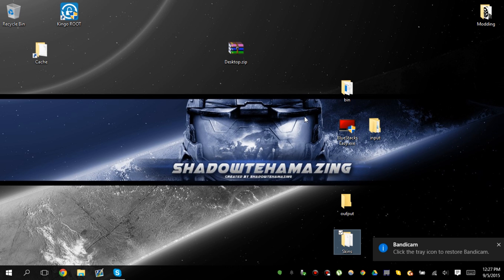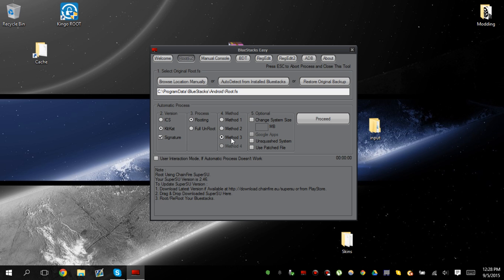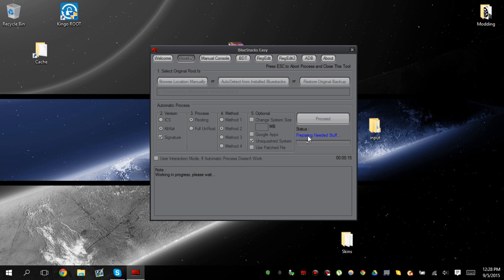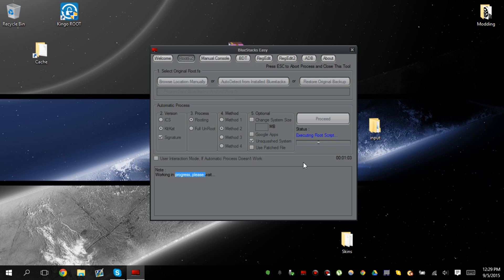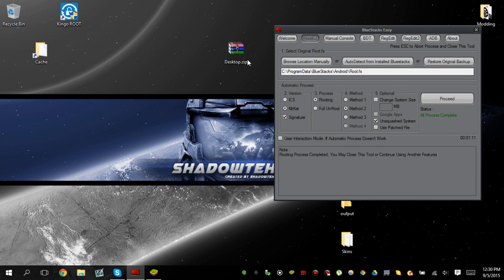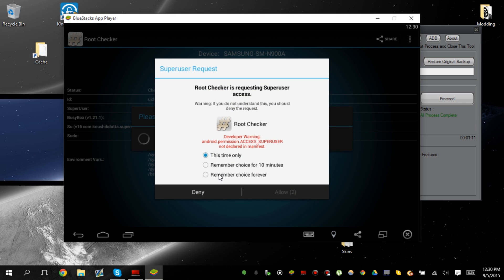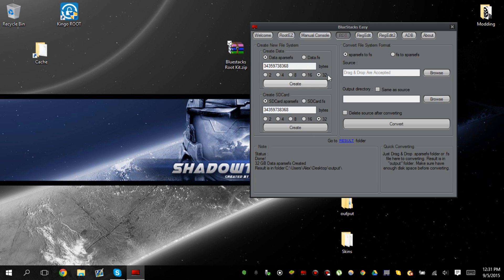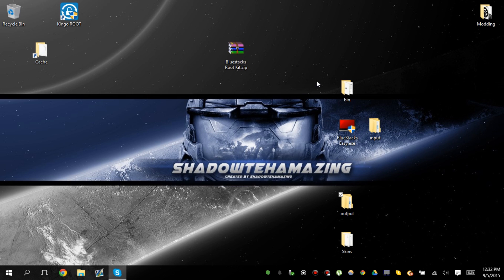How to Root Bluestacks (All Versions) 2015! Updated!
This has the latest version of bluestacks easy :D

Note: This software will be considered as a hack tool by your Antivirus! Yes it is a hack tool but only to root bluestacks!
Just so that you know BSMultiTool is also a hack tool but it is not as effective as this software I am providing

Links
Bluestacks Easy + Rooting Kit
This has everything you need to root bluestacks

Consider Donating?

★★★★★★★★★★ Social Media ★★★★★★★★★★★

★★★★★★★★★★ Credits ★★★★★★★★★★

Tobu!